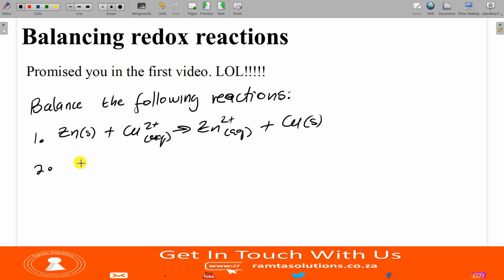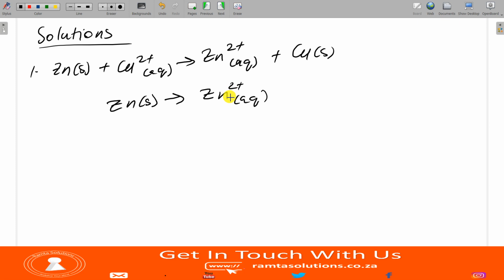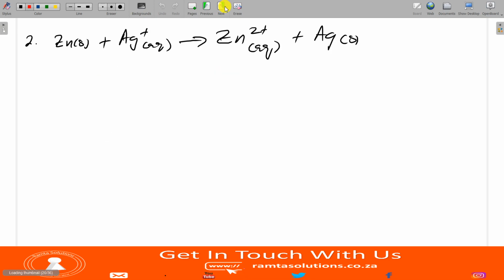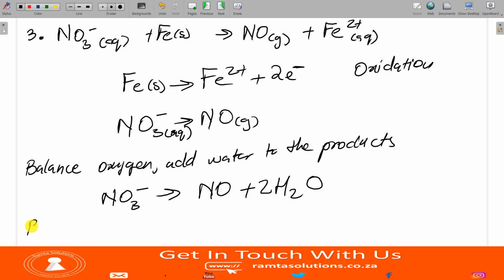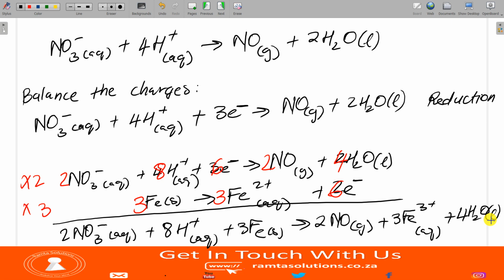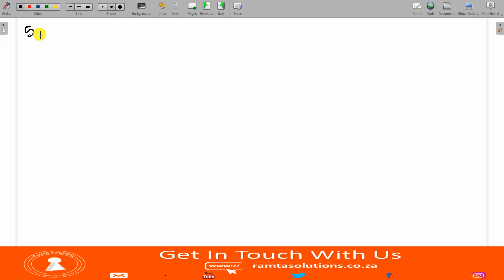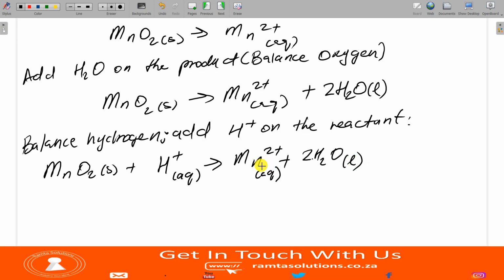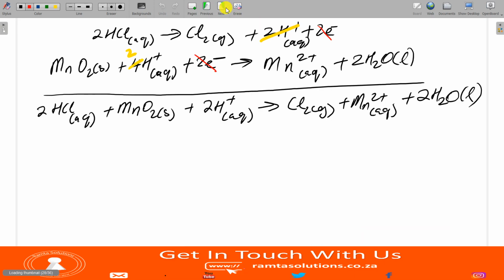Balancing redox reactions with detailed examples | Redox reaction | Grade 11 Physical Sciences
This video looks at balancing oxidation reactions and writing oxidation and reduction half reactions.